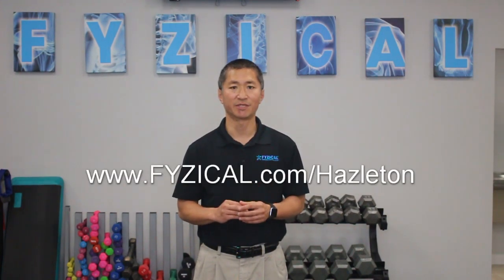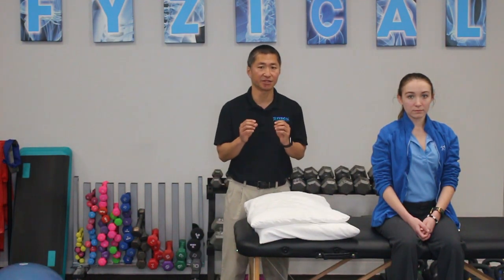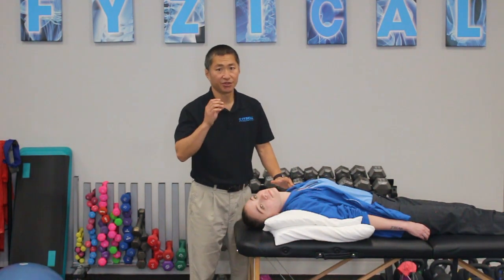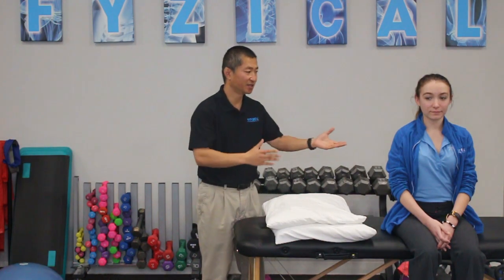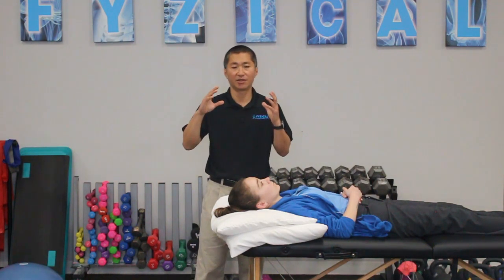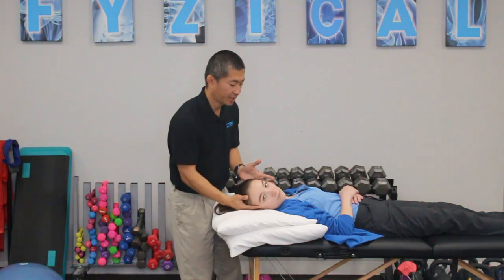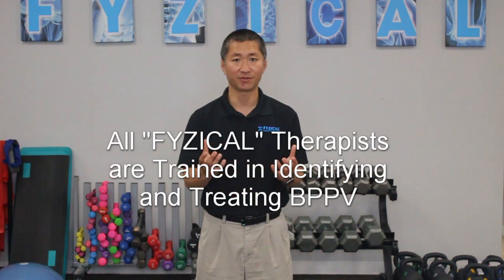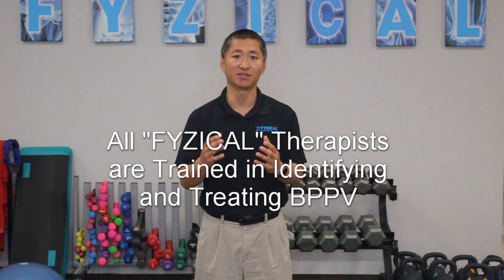How to tell if dizziness is caused by BPPV - when the Epley Should and shouldn't be done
shows you how you can tell if Dizziness is being caused by BPPV or otherwise known as the Crystals in the ear.

In this video you will learn:
- How to tell whether dizziness is being caused by BPPV
- If it is, how to tell where it is located
- When the Epley Maneuver should be done
- When the Gafoni Maneuver shoulder be done